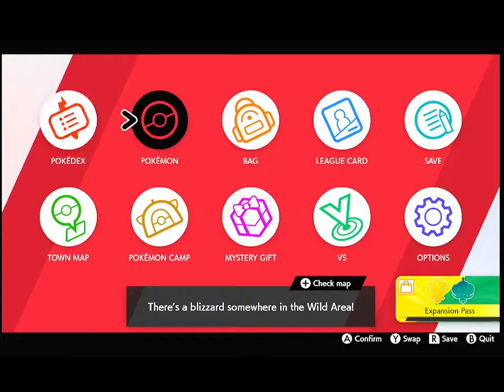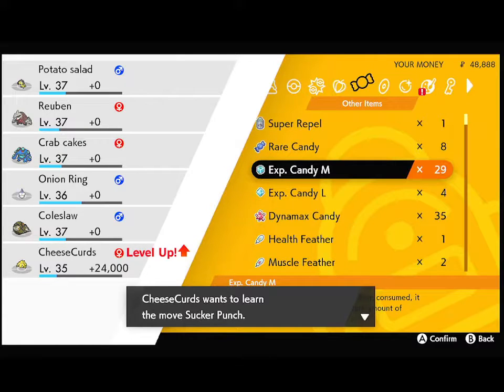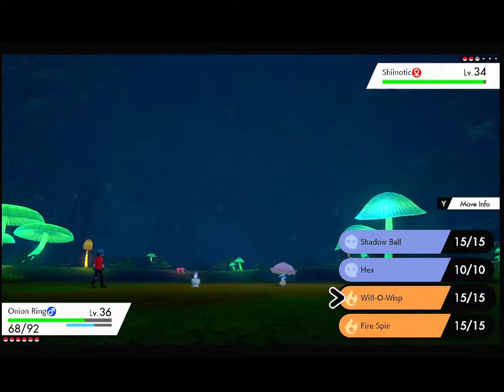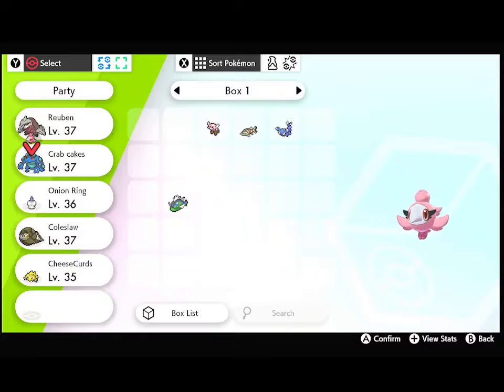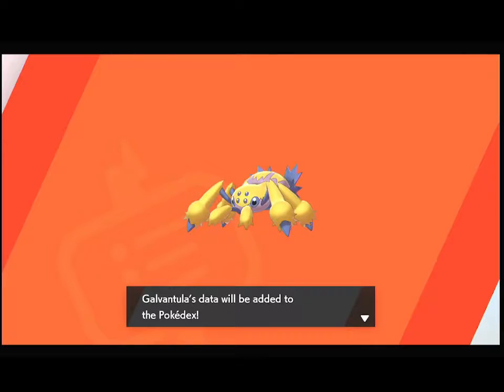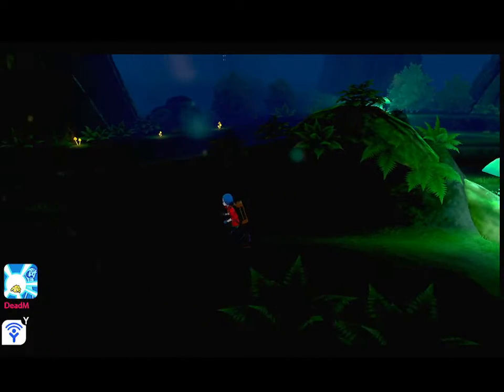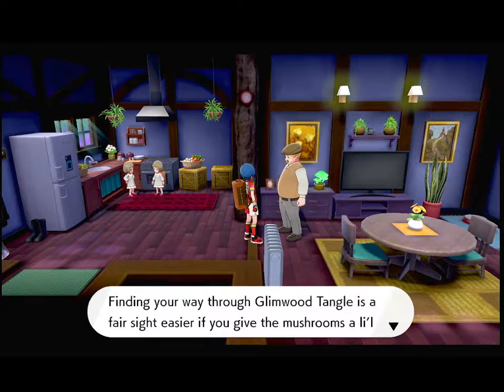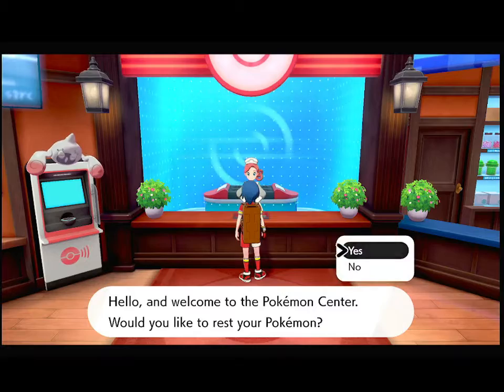Pokemon Shield Nuzlocke EP 022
The Nuzlocke Challenge is a set of rules intended to create a higher level of difficulty while playing the Pokémon games. Many challengers feel that the rules also serve the purpose of encouraging the use of Pokémon the player would not normally choose, and promoting closer bonds with the player's Pokémon. The rules are not an in-game function, but are self-imposed on the part of the player, and thus subject to variation.